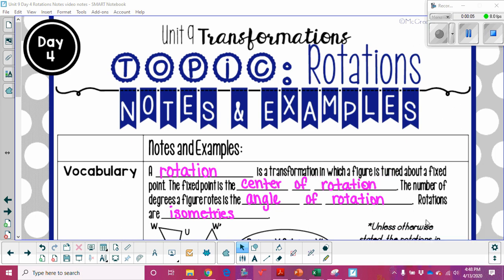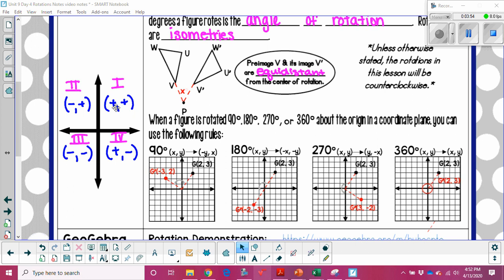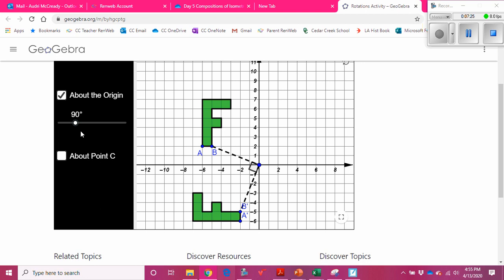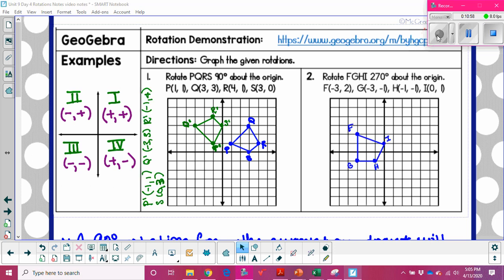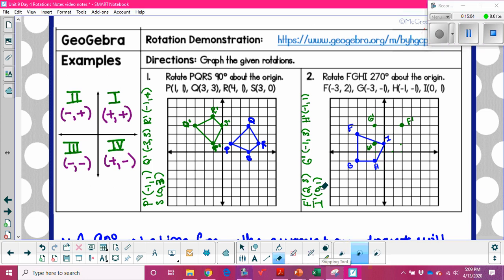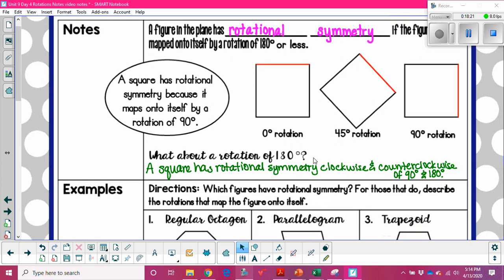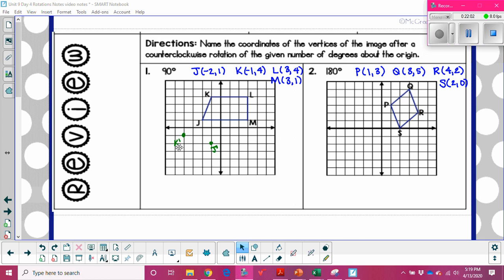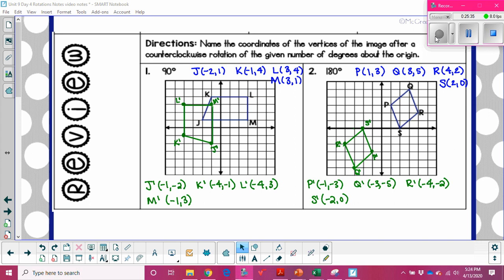Geometry: Rotations Lesson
Geometry lesson on the transformation rotation.